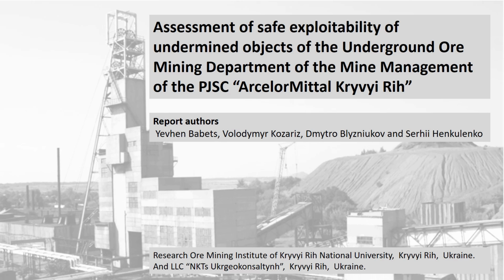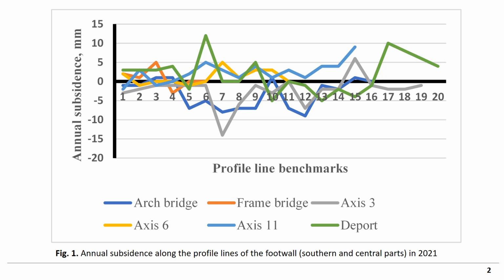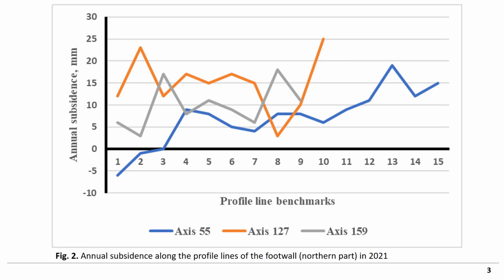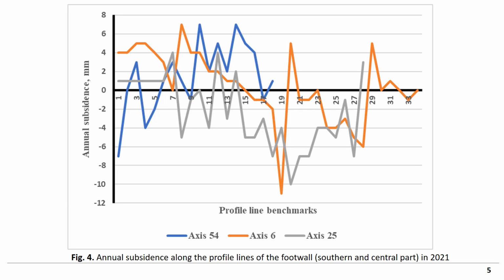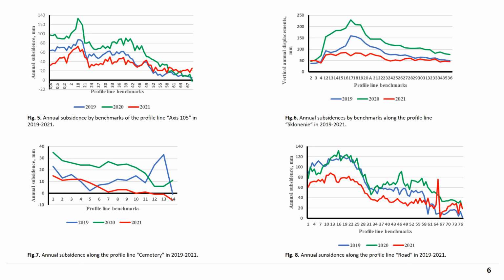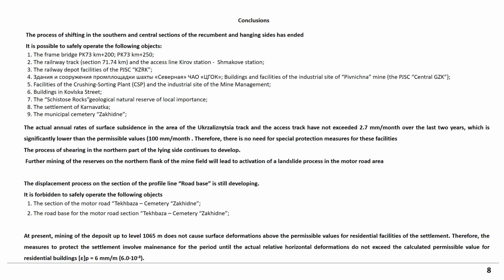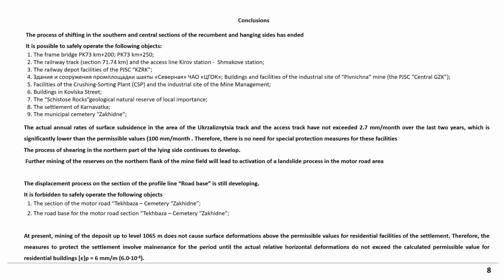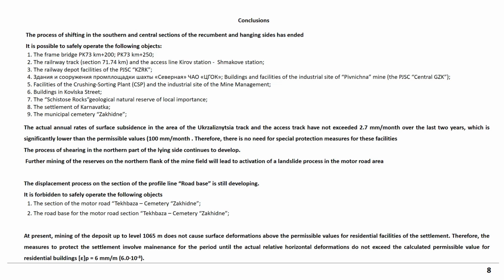ICSF 2022. Assessment of safe exploitability of undermined objects of the Underground Ore Mining...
Y Babets, V Kozariz, D Blyzniukov (Research Ore Mining Institute of Kryvyi Rih National University) and S Henkulenko (LLC “NKTs Ukrgeokonsaltynh”)

Assessment of safe exploitability of undermined objects of the Underground Ore Mining Department of the Mine Management of the PJSC “ArcelorMittal Kryvyi Rih”